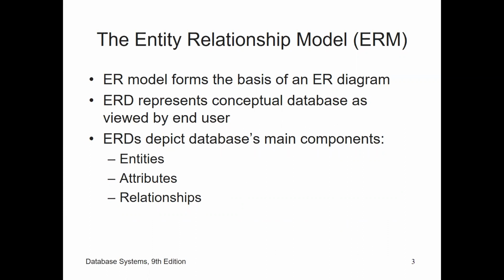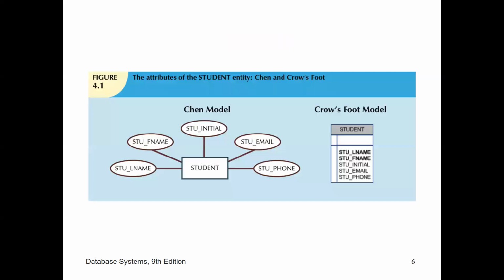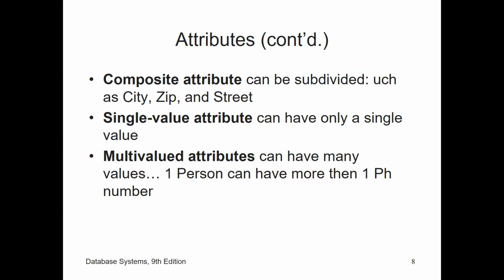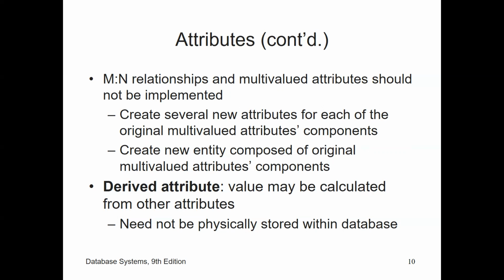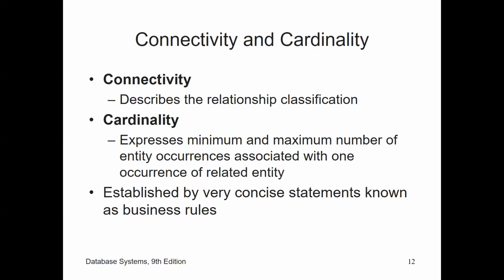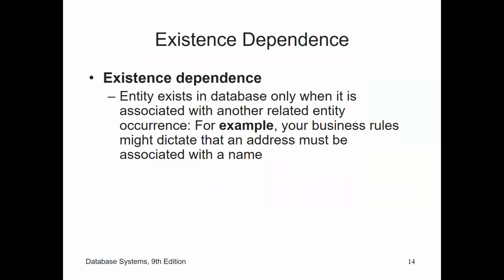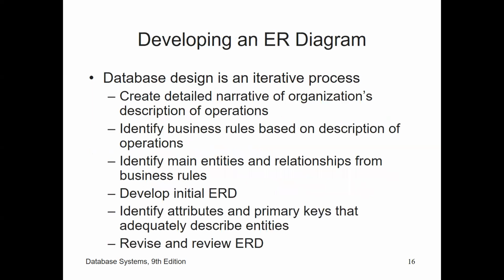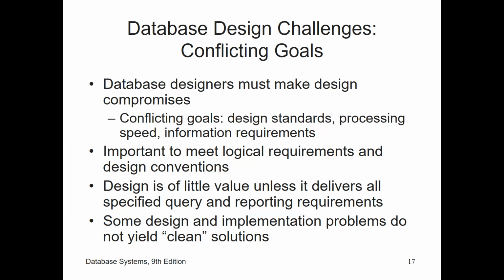Entity Relationship Models